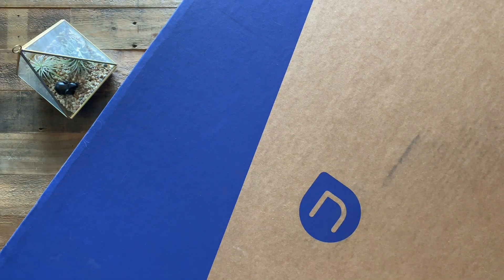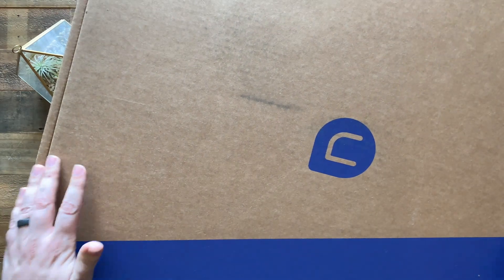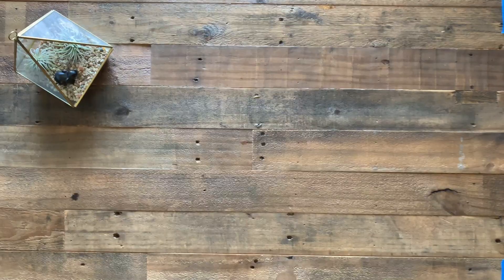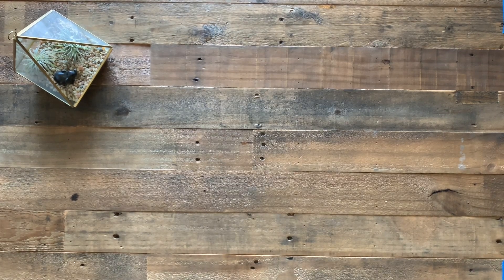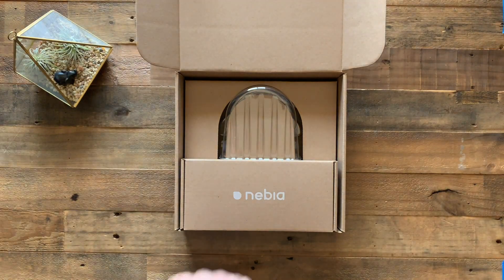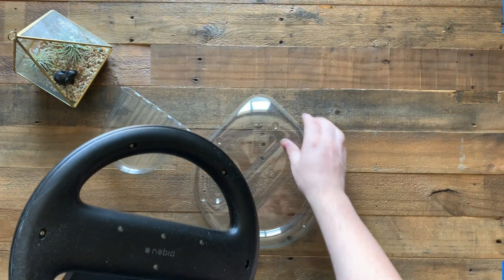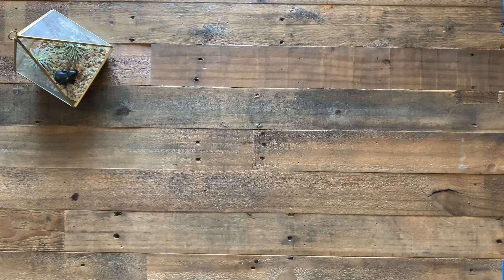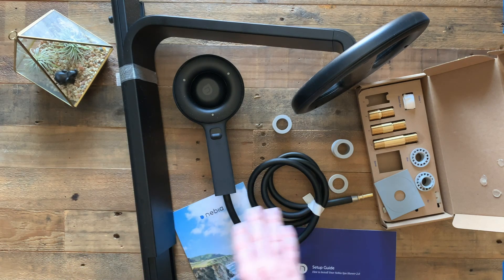Nebia Spa Shower 2.0 | Unboxing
Unboxing the Nebia Spa Shower 2.0

You can get more in-depth details on the Nebia Spa Shower 2.0 from their

To view the latest Nebia by Moen Kickstarter campaign (announced Jan 2020)